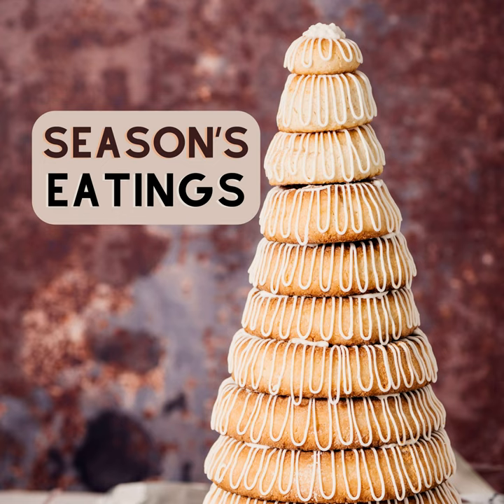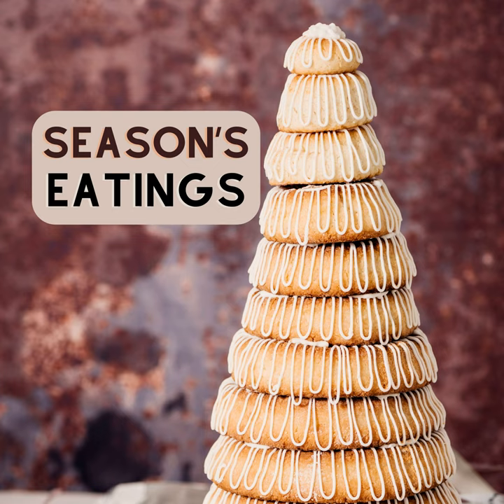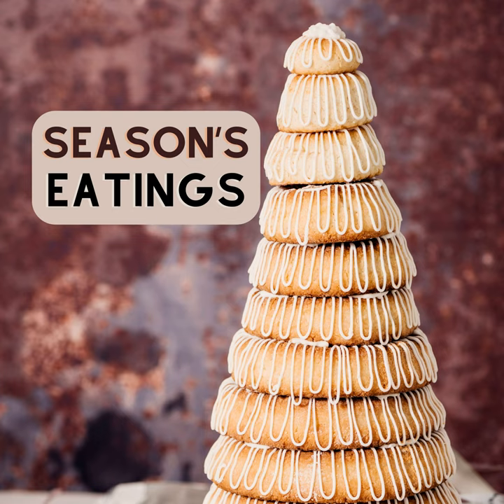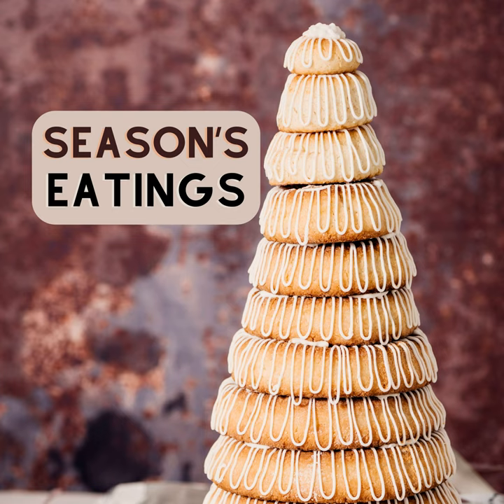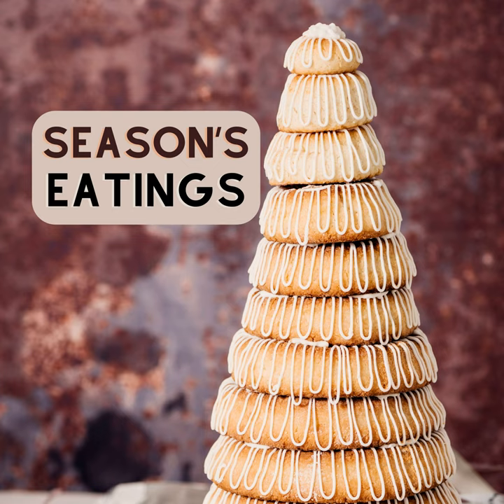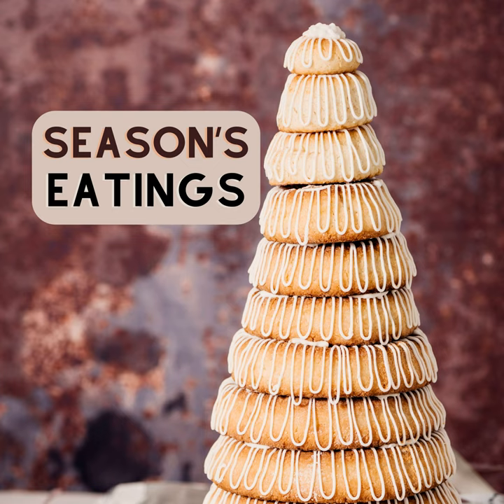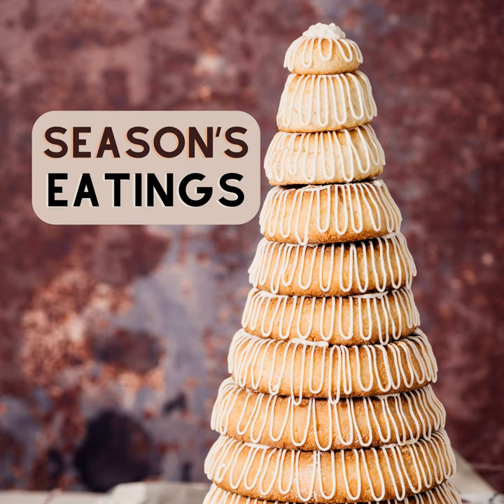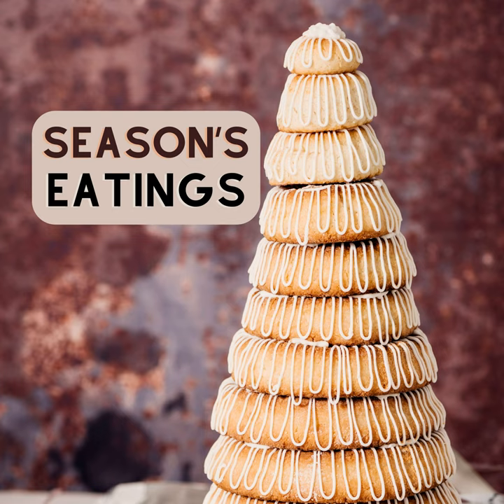Season's Eatings - Kransekake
This towering dessert almost resembles a children’s stacking toy and sometimes there’s a prize hidden inside.  Made with just a few ingredients, it can be a bit tricky to make and can sometimes take generations to perfect.  And while its origins may have started in Greece, it has now become a Scandinavian tradition for many families over the holidays.  We’re exploring the history and origins of kransekake.